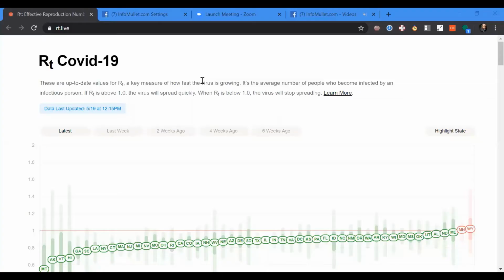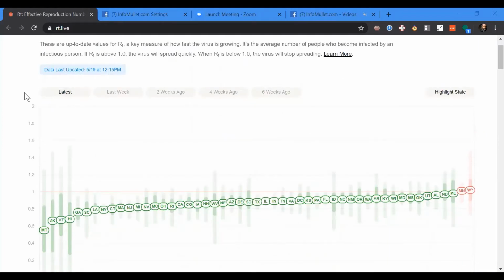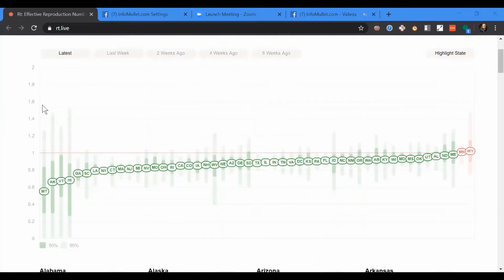MulletClipping: Understanding R Values & State Reopening of Schools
If we're to safely reopen schools we need to understand R-value and how schools contribute to it.

This video was originally broadcast as part of the FB Live Ask Me Anything, “Chaos is not a Ladder out of the Pandemic”, broadcast on May 20th, 2020. Topics include:

Chaos is not a Ladder Out of the Pandemic

Comparing pandemic responses between Germany, South Korea, Sweden and the United States

Review of US Deaths Forecast made in early & late March through May 15th

Review of State level R0 Levels and what they mean as we continue to reopen

 “Six Feet Social Distance” is the wrong way to think about COVID19 safety and safe practices

White House reverses course and allows release of more prescriptive CDC Guidance

White House threatens to pull 40K National Guard deployed on COVID19 responses so benefits for deployment can be denied

Audience Questions

SUPPORT: Help bring more context to the news by becoming a Mulleteer subscriber

White House threatens to pull National Guard support and deny benefits

SAFETY
Understanding COVID19 Risks and Creating Safe Practices to Minimize them:

“Is that your Final Answer?” CDC Guidance